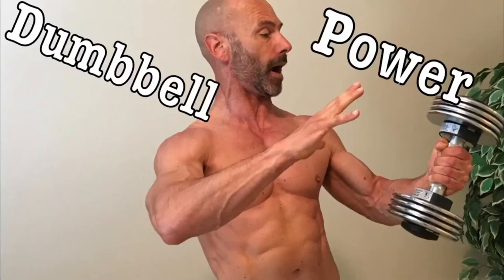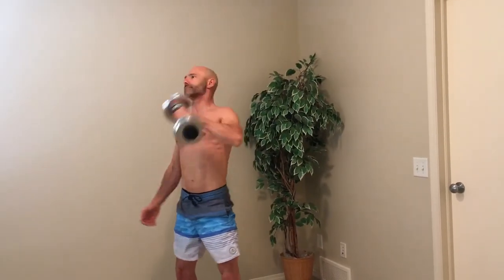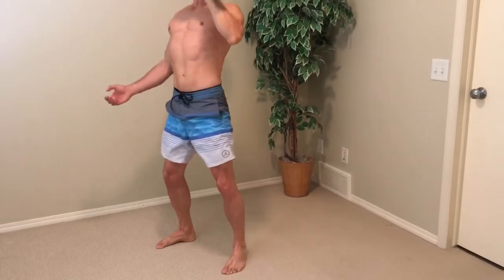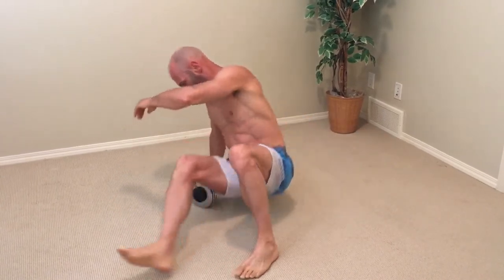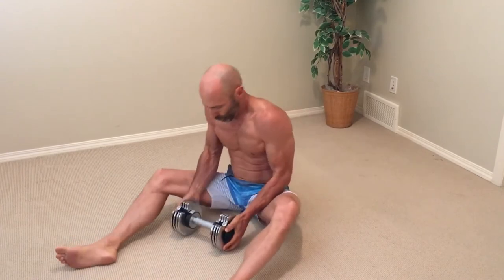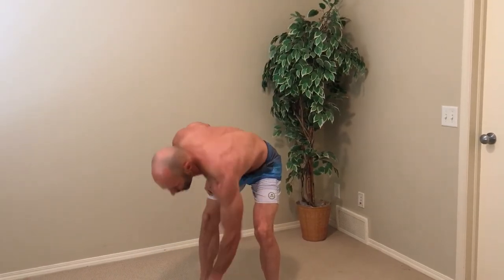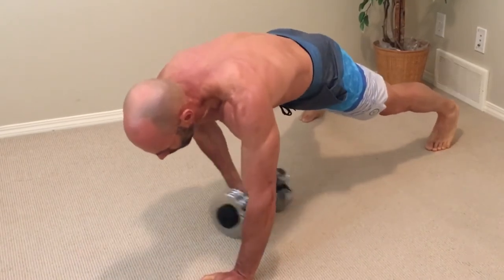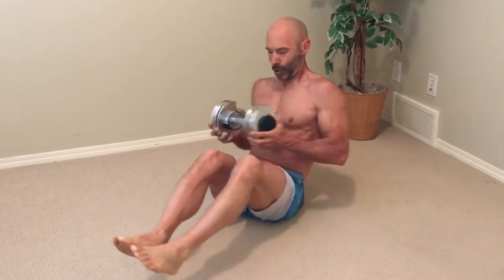One Dumbbell Full Body Home Tabata Workout!!!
You can do it all with just one dumbbell!! Burn fat and build muscle with this fast paced full body workout. This routine can be easily adjusted based on the amount of time you have or your skill level. It can be done as a single circuit or repeated with a 1 to 2 minute rest in between circuits in order to make it a 10 to 20 minute plus workout. In this circuit we will be doing Dumbbell Clean and Press, Dumbbell Drag to Renegade Rows, Romanian Twists and Goblet Squats.